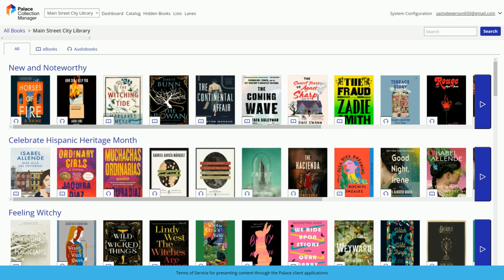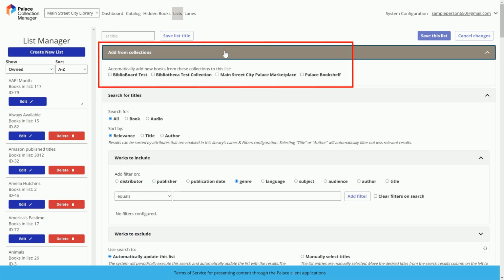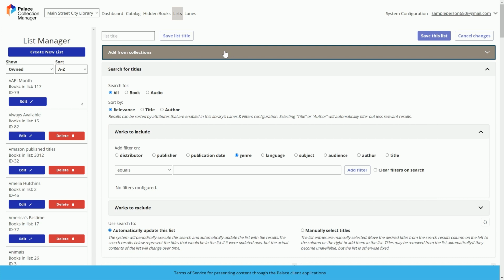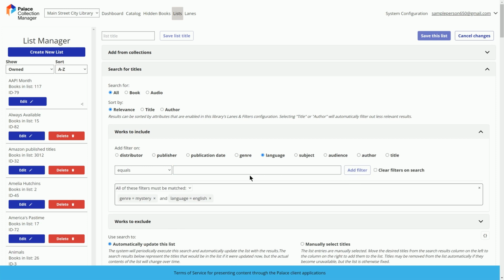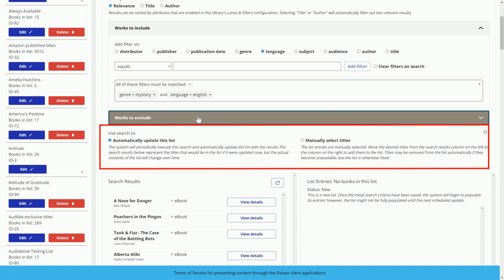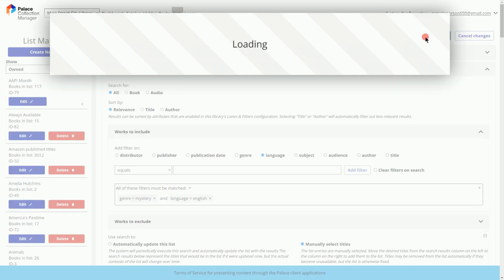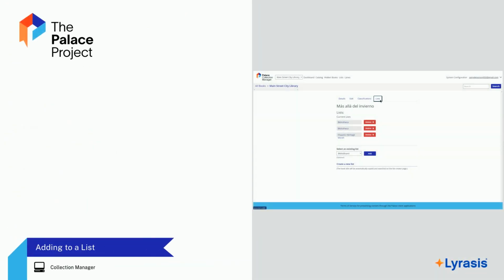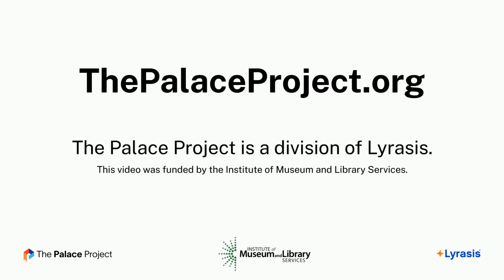Creating Custom Lists in the Palace Collection Manager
This short lesson will provide instruction on how to create custom lists in the Palace Collection Manager.